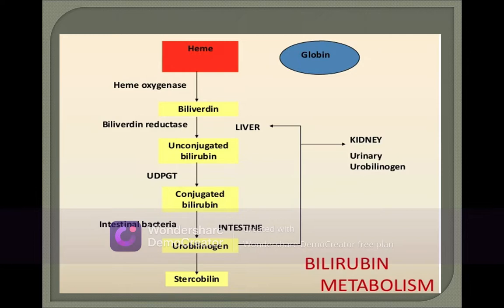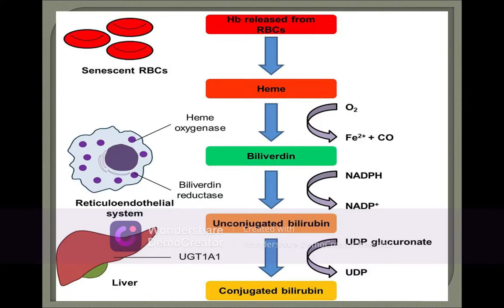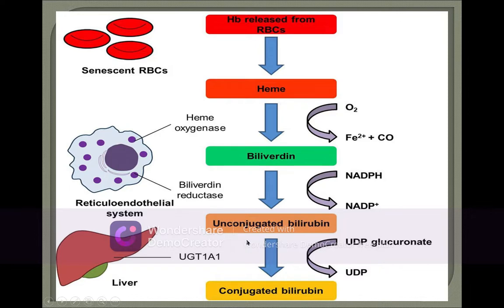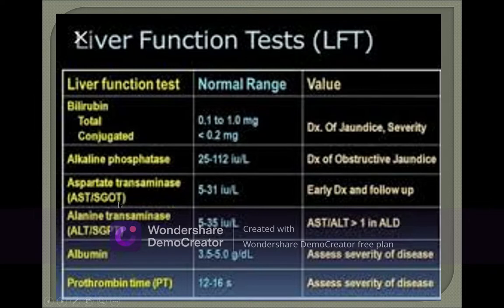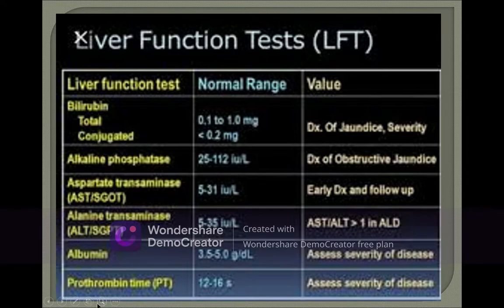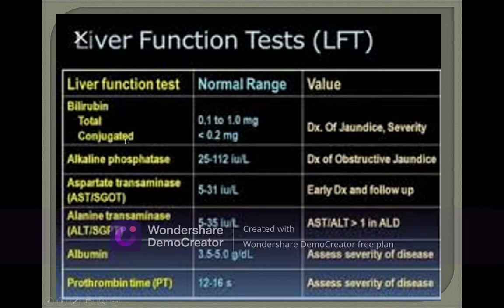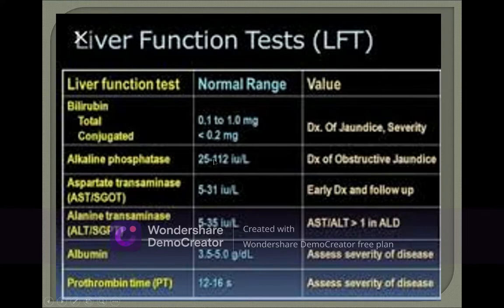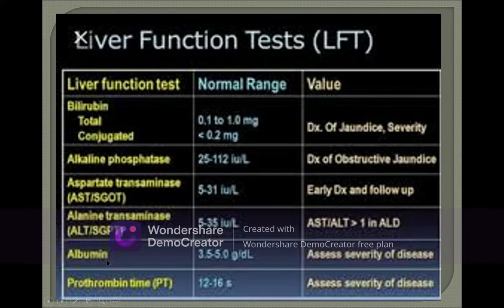LFT INTERPRETATION SESSION 1 FINAL YR MBBS PAKISTAN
DISCUSSION HOW TO INTERPRETAT LFTs?